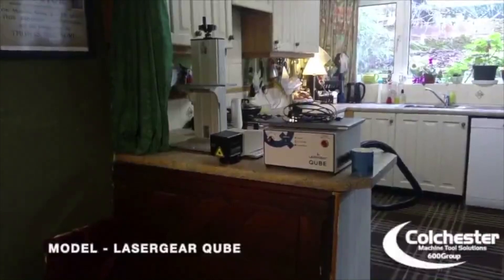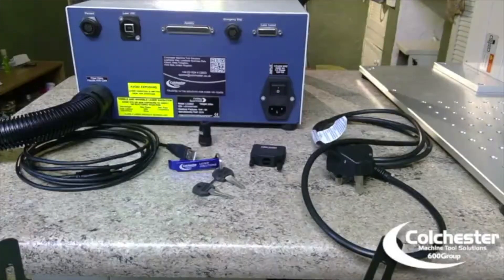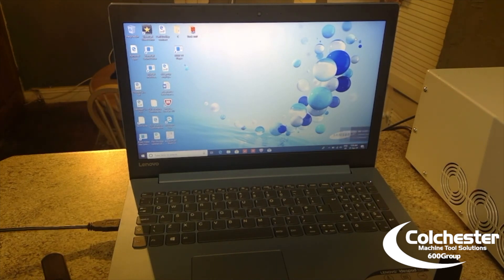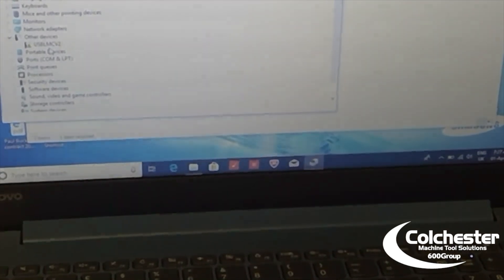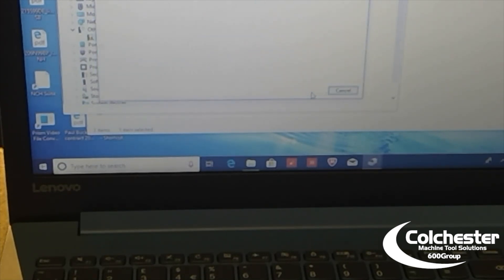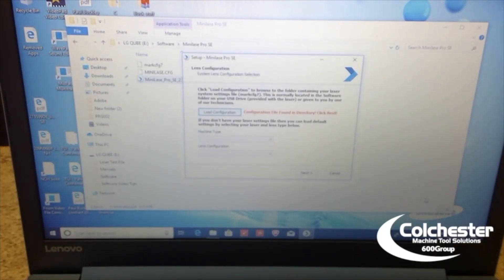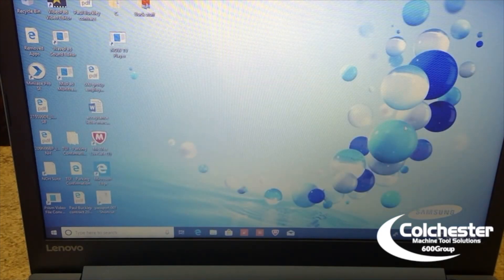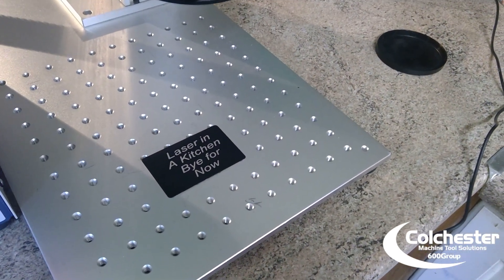LaserGear Qube - Application Video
During isolation Paul Buckley talks through the simple set-up and installation of the LaserGear Qube laser & software.